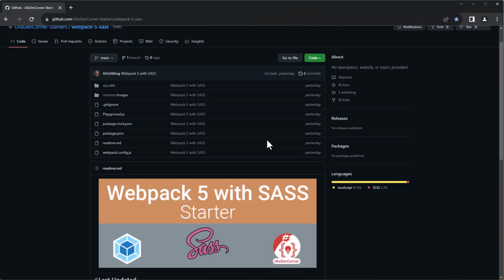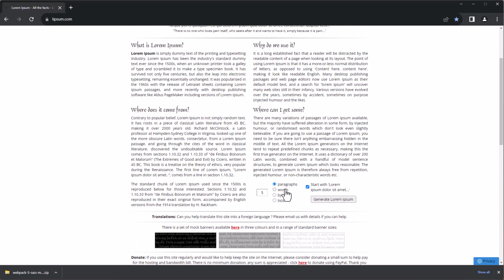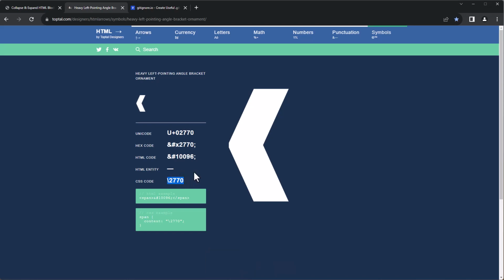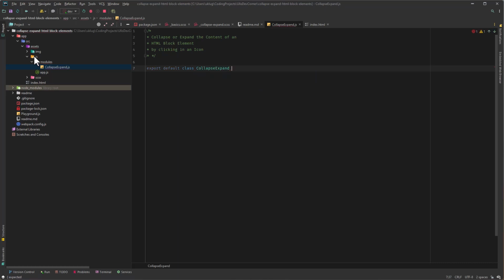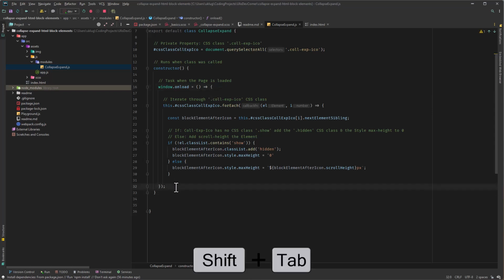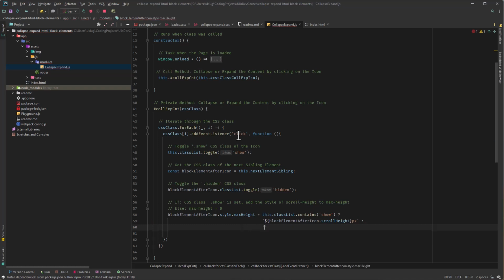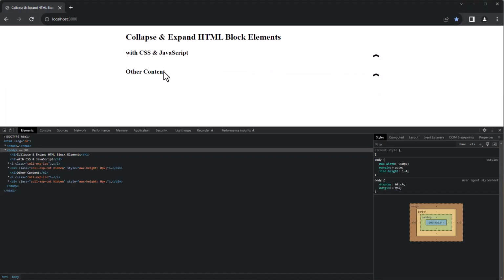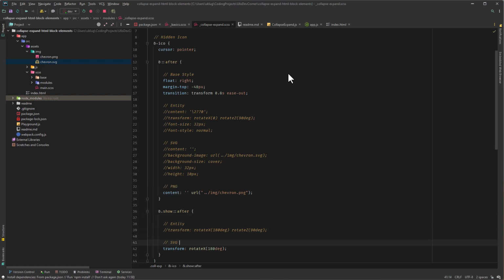Collapse & Expand - HTML Block Elements with CSS & JS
Welcome, in this episode I like to show you how I Collapse & Expand HTML block elements with CSS & JavaScript.

You can find all the links and more on GitHub.